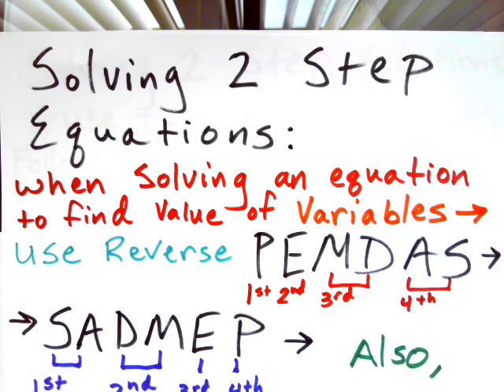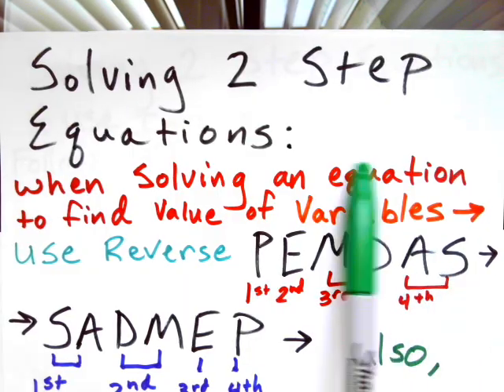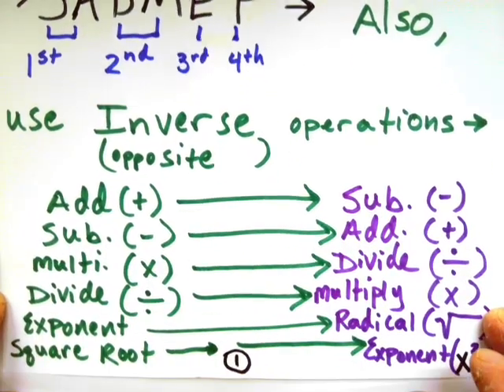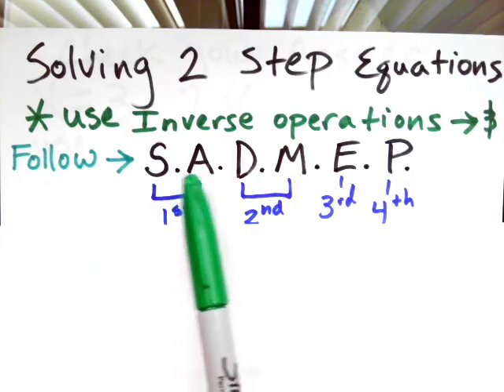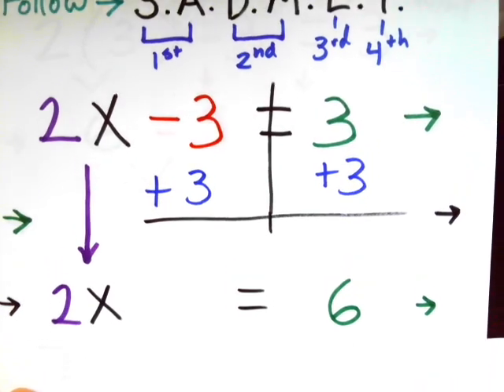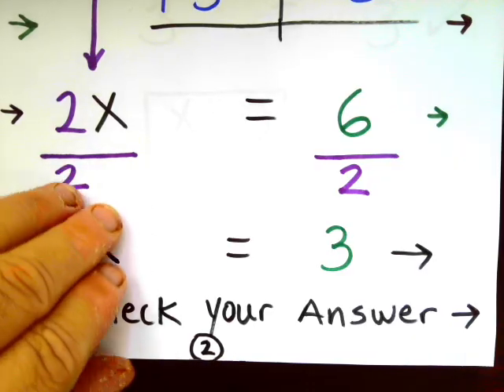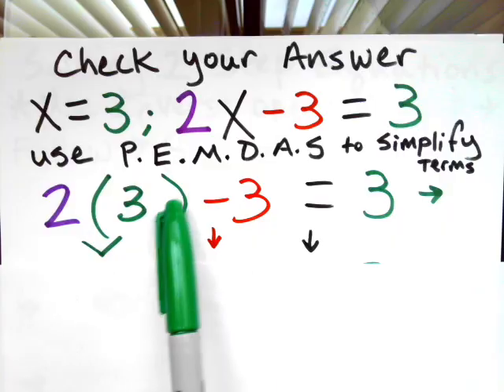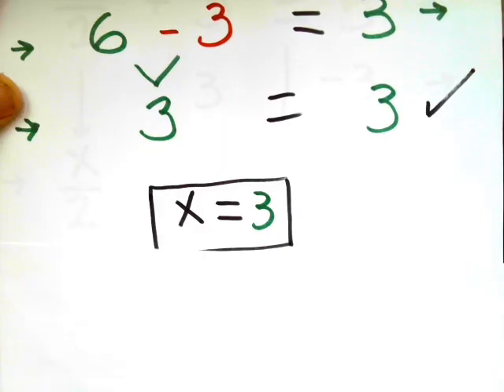Part 1 "Inverse Operations to Solve 2-Step Linear Equations " Math G.E.D. & HiSET Test K.S.A.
How to SOLVE 2-Step Linear Equations: "Inverse Operations Solving 2-Step Equations " G.E.D. Test K.S.A. Understanding = 4 instructional videos = Parts 1 & 2 & 3 & 4 VIDEOS EXPLAINING Step By Step Instructions on How to use Inverse Operations for Solving 2-Step Equations to ANSWER Math G.E.D. & HiSET Test Question

1 of 4 total videos =  Step By Step Instructions on how to solve Math Question = Inverse Operations to Solve 2-Step Linear Equations "